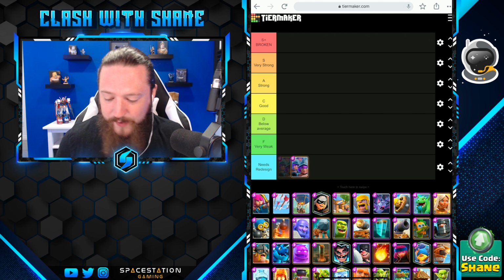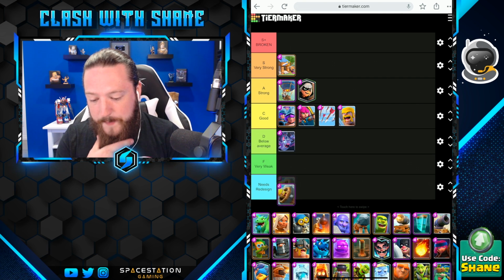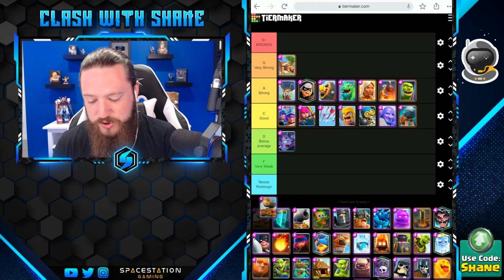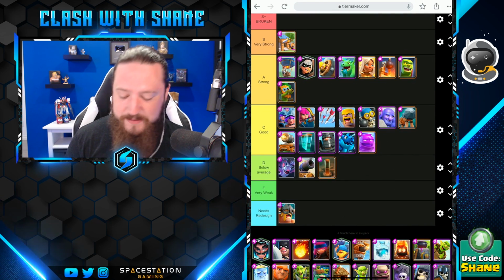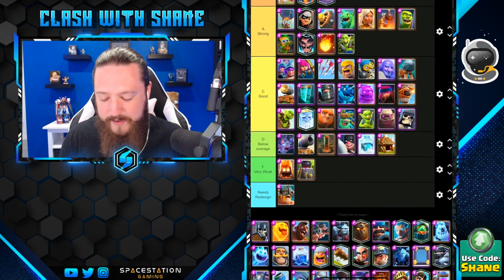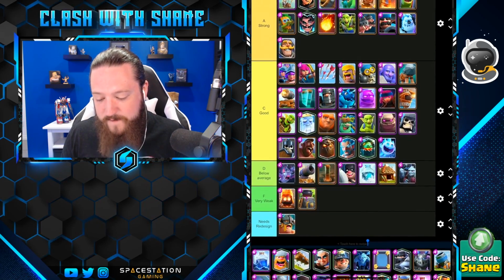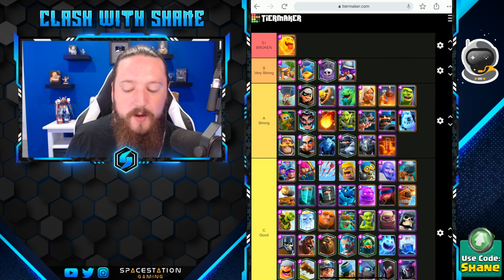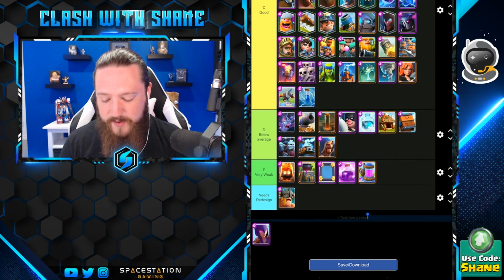*NEW!* RANKING EVERY CARD in CLASH ROYALE!! 2020 TIER LIST RANKING!!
Clash Royale Tier List Ranking 2020 Edition - Clash with Shane
Best Card Tier List in Clash Royale - New Tier List Ranking Every Card in Clash Royale August 2020 Edition. Clash Royale Card Power Ranking List - All Best Win Conditions, Best Spells and Best Cards in Clash Royale Tier List.

🎮 Follow me (Live Streams): TBD

Clash Royale Clan 2: CLANwithSHANE

Clash of Clans: Nasty Sauce